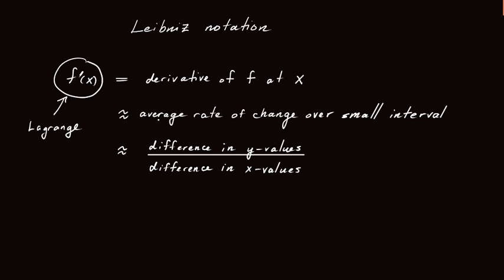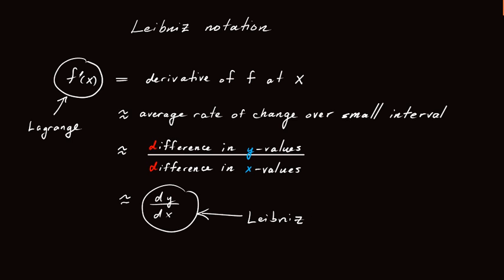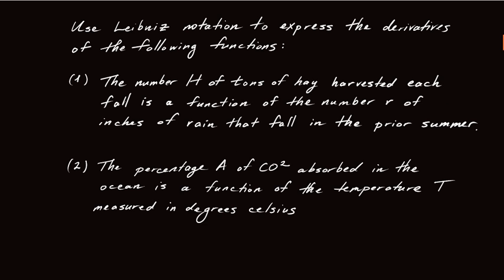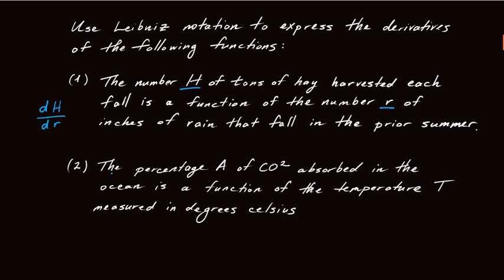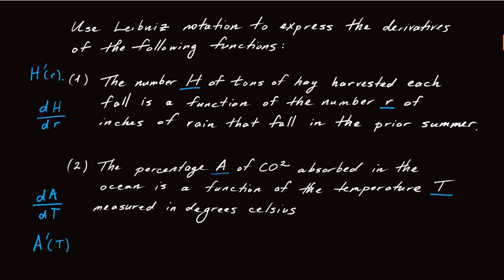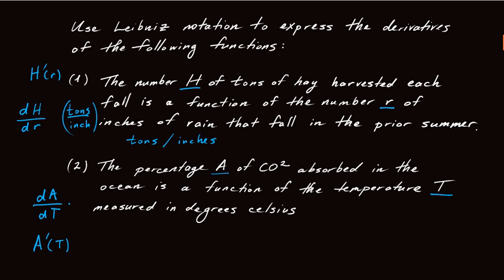2.3.1 How to use Leibniz notation for the derivative